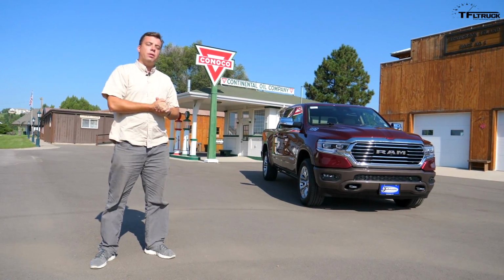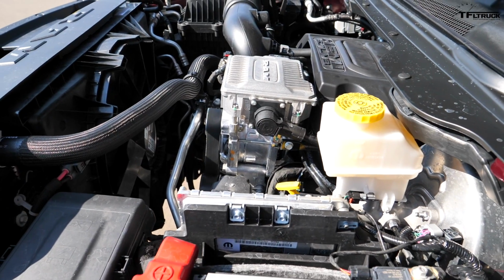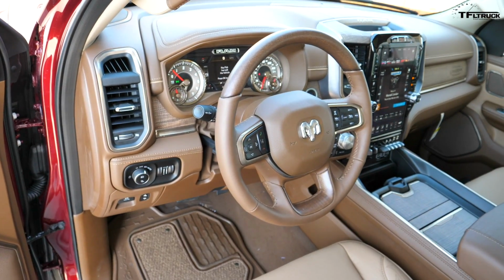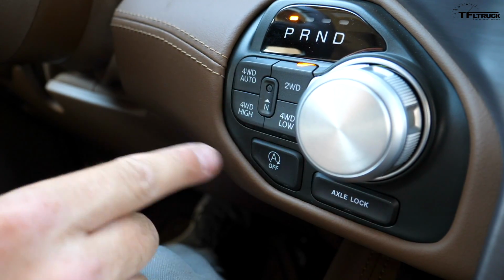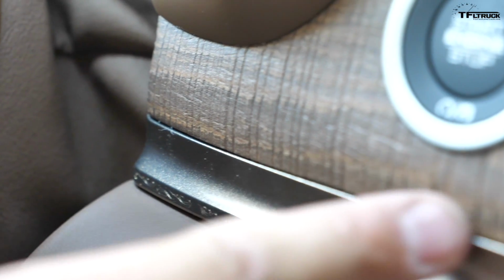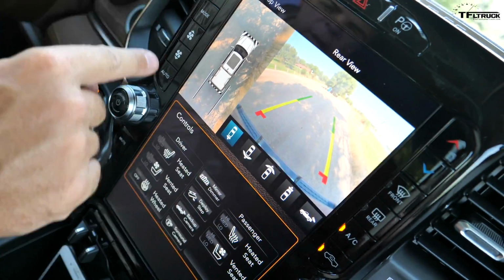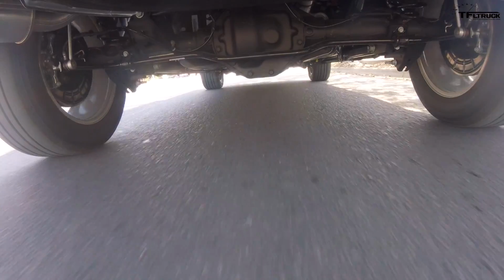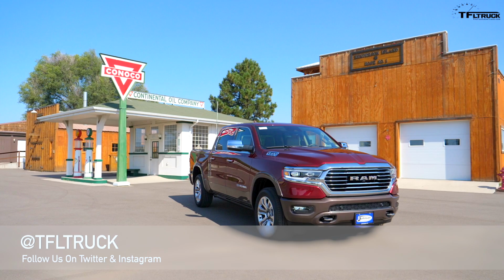2019 Ram 1500 Hybrid eTorque Expert Buyer's Review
) Watch This Before You Buy the 2019 Ram 1500 Hybrid: eTorque Expert Buyer's Review